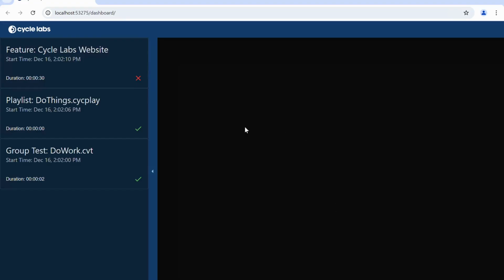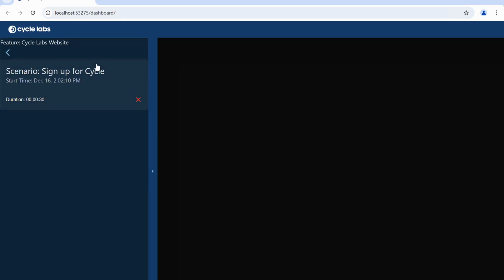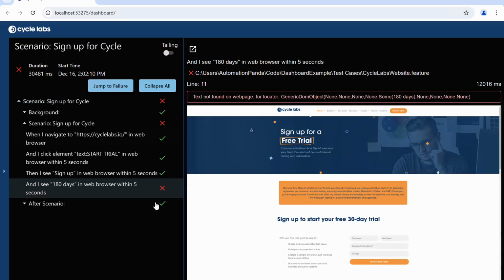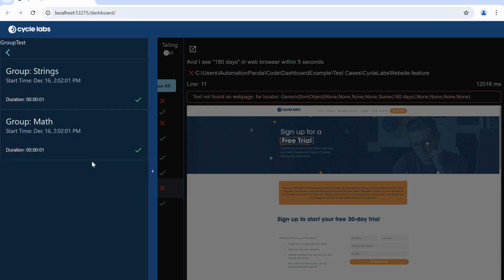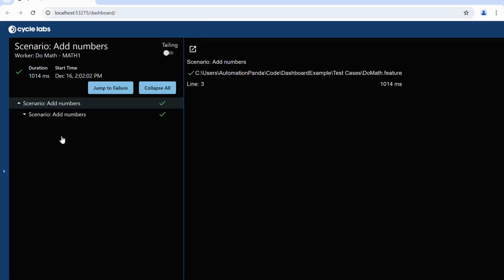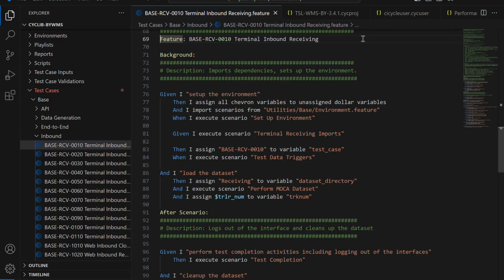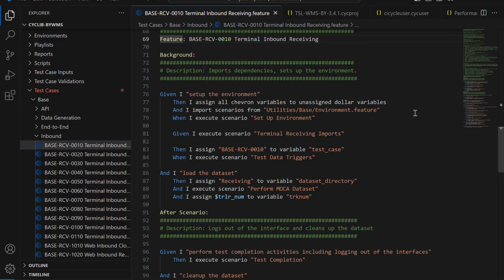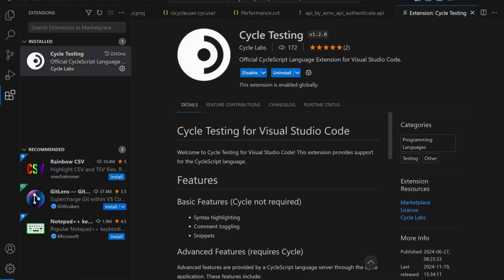Cycle 2.20 Release | Cycle Labs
Cycle 2.20 is here! This is an action-packed release that delivers three new features.

First, the Cycle Report Dashboard has a new navigation sidebar that improves the workflow of picking and perusing tests to analyze. It also now supports reporting for group tests.

Second, Cycle now enables you to create your own CycleScript steps with the Step Plugins. A step plugin is essentially a local service that extends Cycle with new steps through an API. With step plugins, you can create steps for any kind of system so that your tests can be truly “end-to-end.”

Third, the Cycle Testing extension for Visual Studio Code now provides syntax highlighting for more kinds of Cycle files, including settings files, group test files, and API request files.

We included other small features and fixes as well. Be sure to read the release notes for full details

📺 Watch now and start testing smarter.